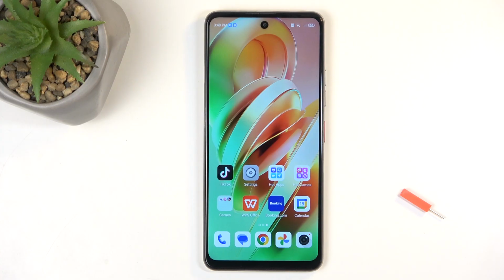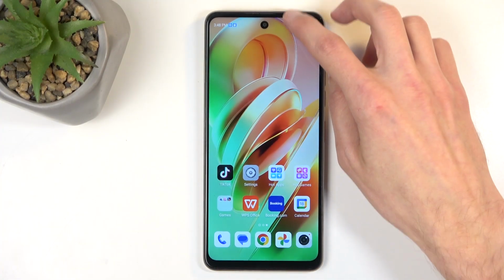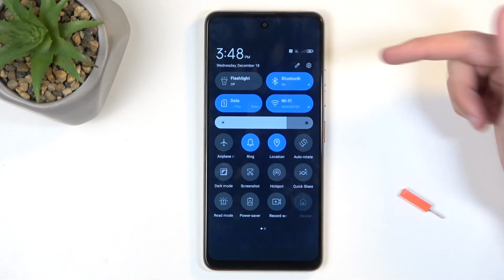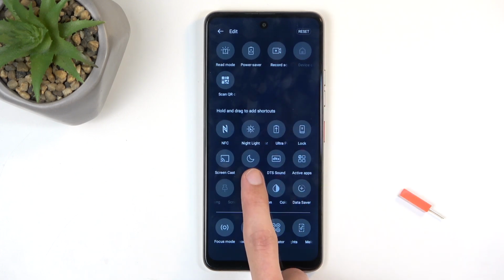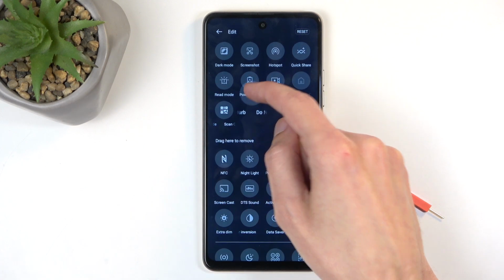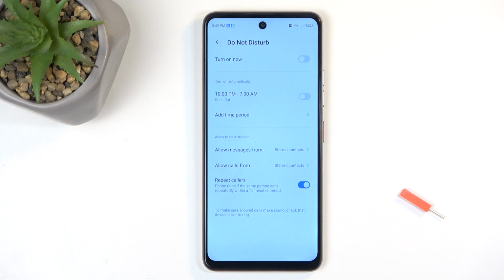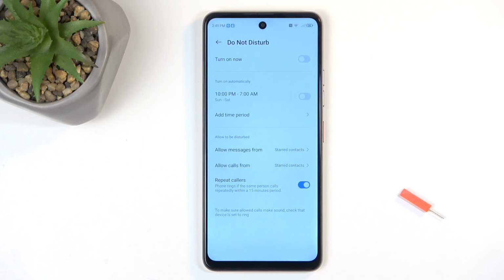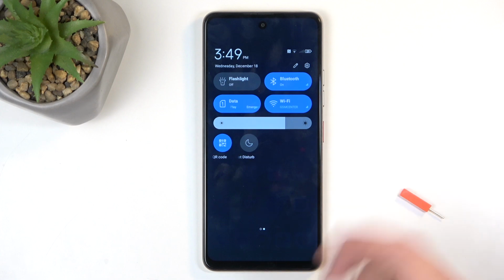How to Enable Do Not Disturb Mode on ZTE Nubia Music | Step-by-Step Guide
In this guide, we’ll show you how to enable Do Not Disturb mode on your ZTE Nubia Music. This feature helps you silence notifications, calls, and alerts, allowing you to focus or rest without interruptions. Follow these simple steps to activate Do Not Disturb mode and enjoy a quieter experience.

How to turn on Do Not Disturb mode on ZTE Nubia Music?
How to activate Do Not Disturb on ZTE Nubia Music?
Can I use Do Not Disturb mode on ZTE Nubia Music to block notifications?